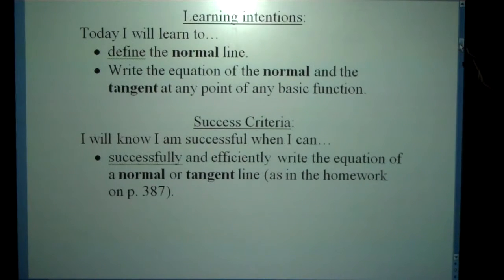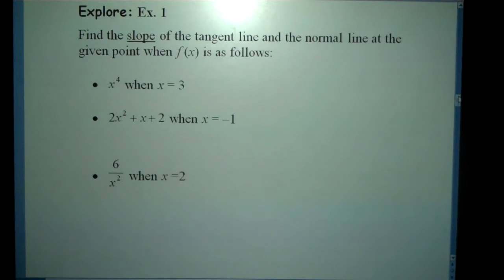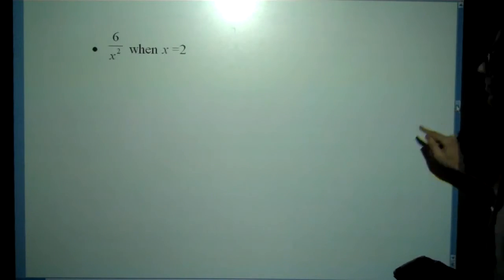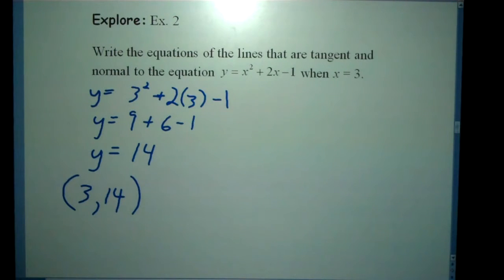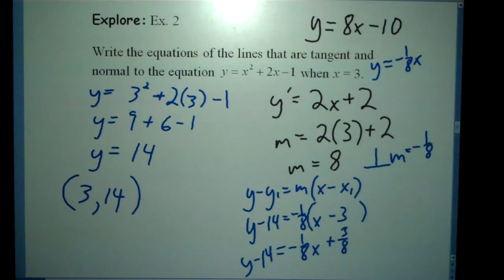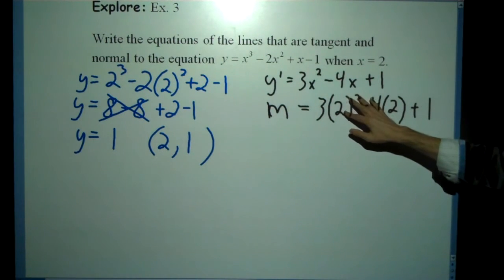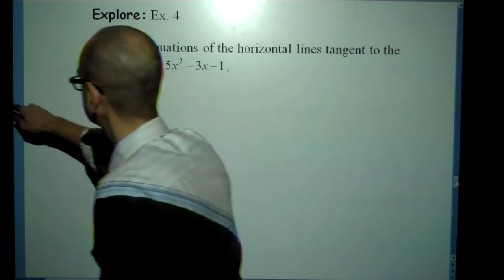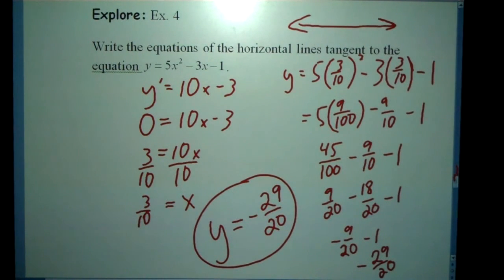IB Calculus: Tangent & Normal Equations (1/14/2016)